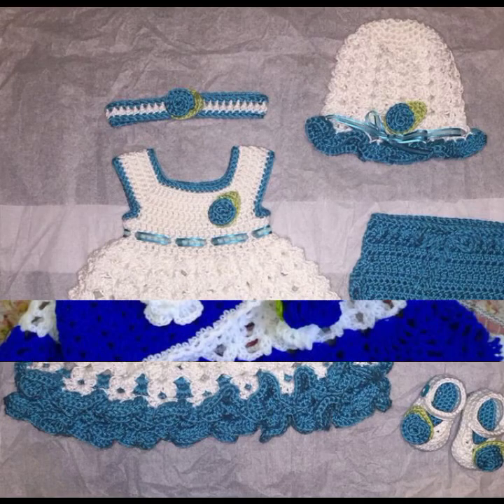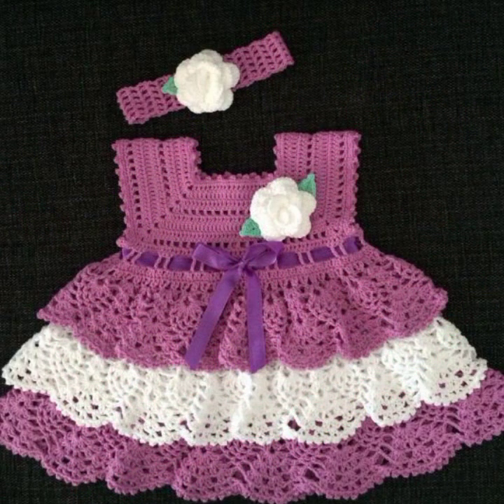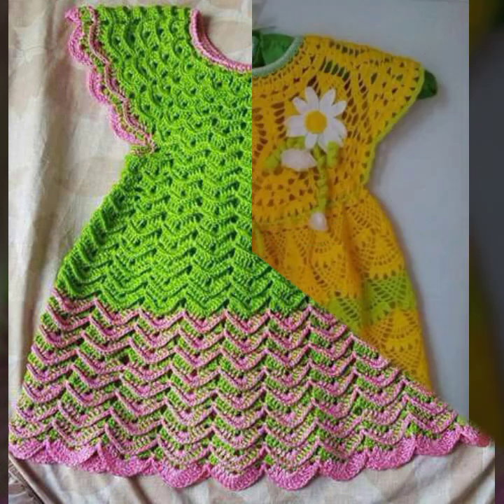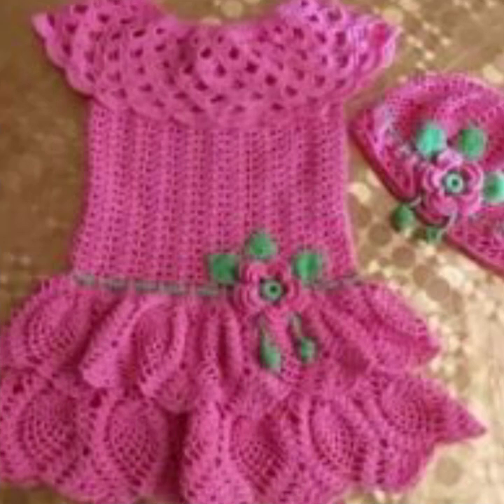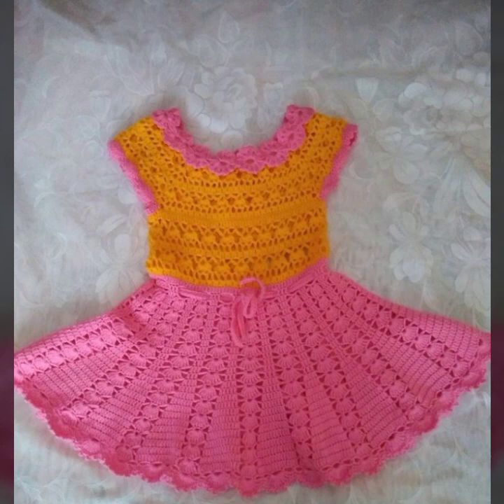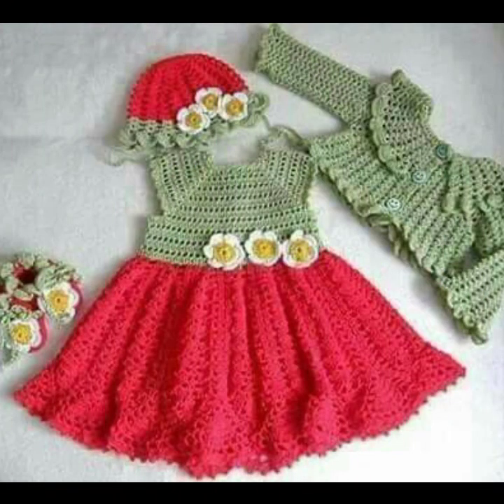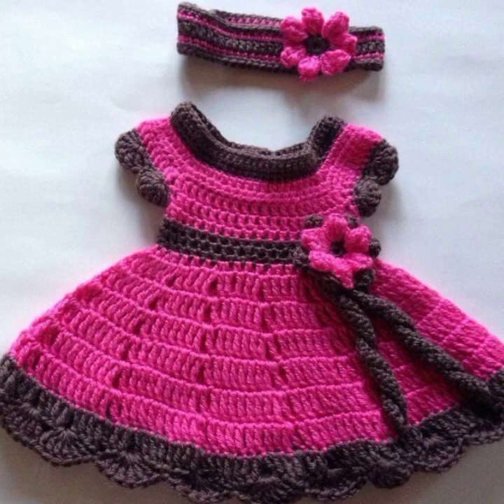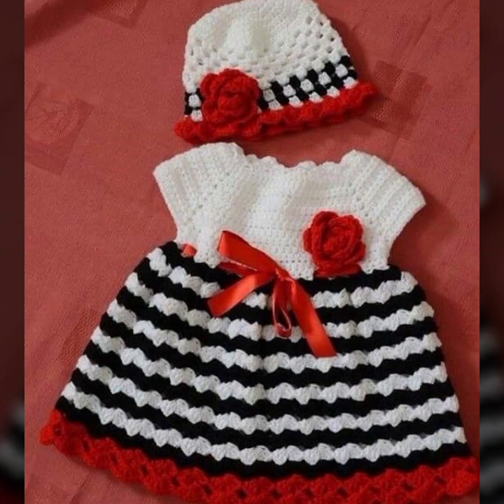top 50 easy cute crochet baby frocks free patterns diy projects